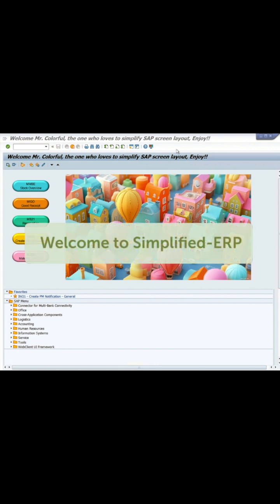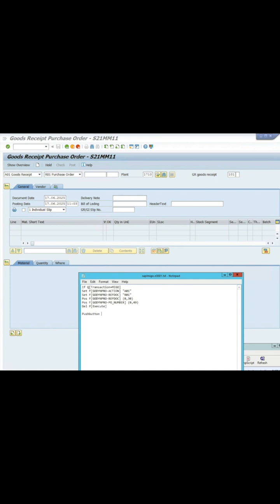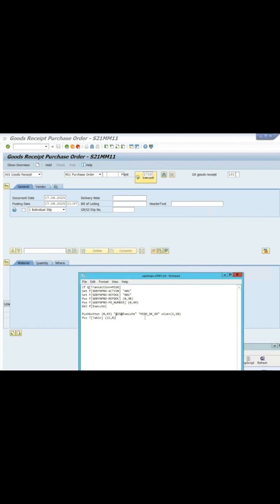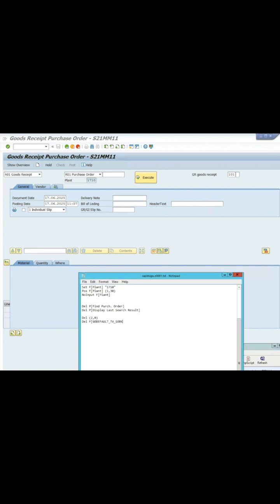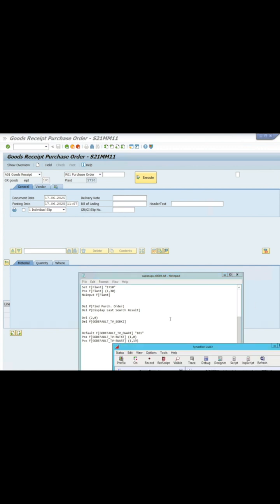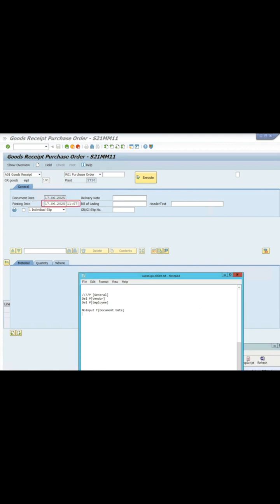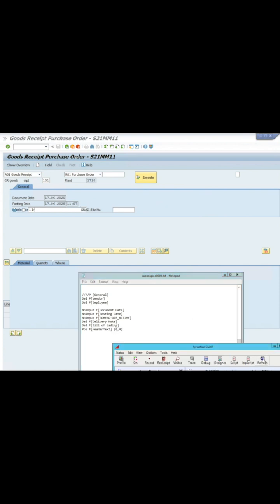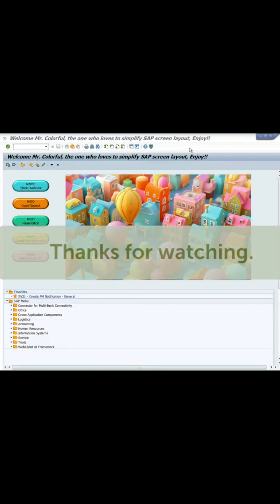How to simplify the SAP screen for t-code MIGO Part 1.